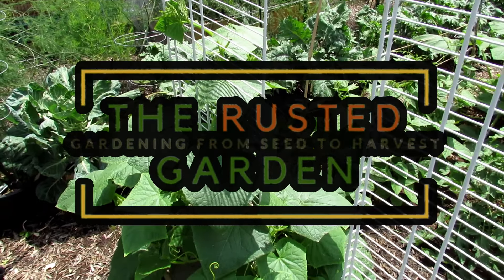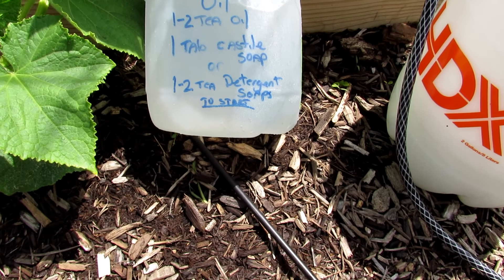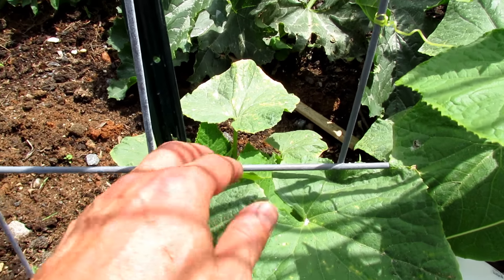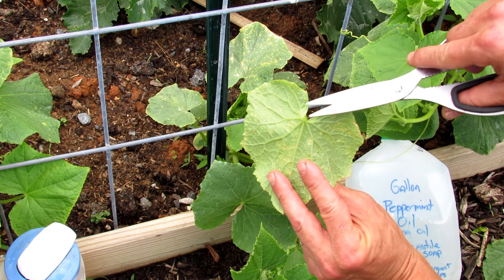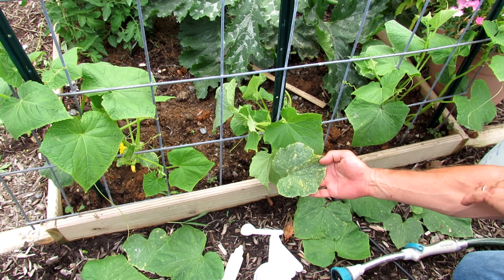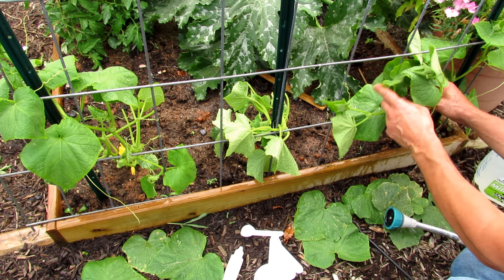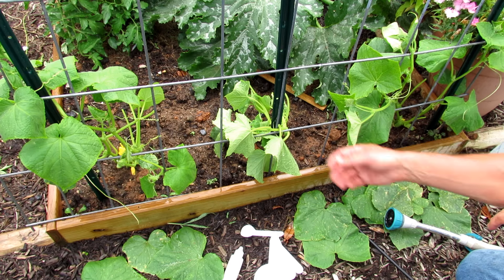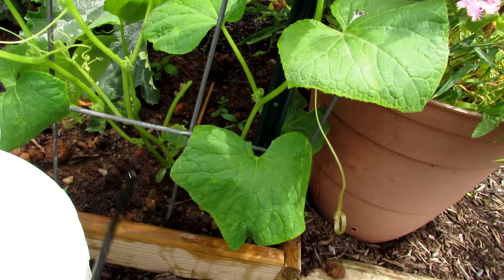For New Gardeners: Using Peppermint Oil on Cucumbers - Recipe, Stopping Spider Mites & More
A complete peppermint oil spray guide for cucumber plants. The recipe and 3 steps to managing spider mites and yellow spot on leaves.  Peppermint oil irritates, repels and masks scents. See how it benefits your cucumber plants.

Metric  Conversion
1 Inch = 2.54 Centimeters
1 Foot = 0.3048 Meters
1 Gallon (US) = 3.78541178 Liters
1 Fluid Ounce (US) = 29.5735 Milliliters
1 Tablespoon (US) = 14.7868 Milliliters
1 Teaspoon (US) = 4.9289 Milliliters